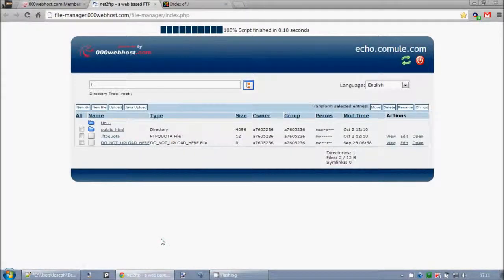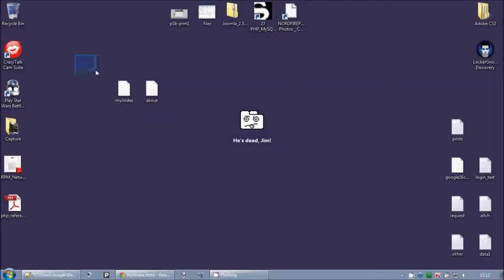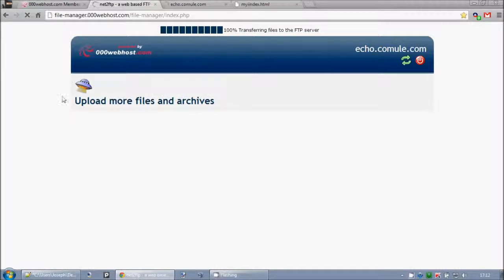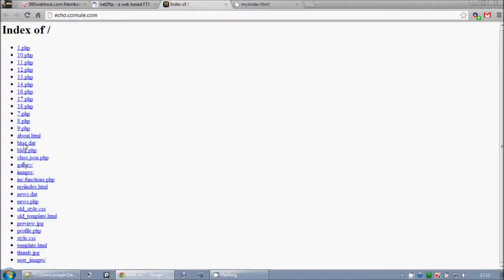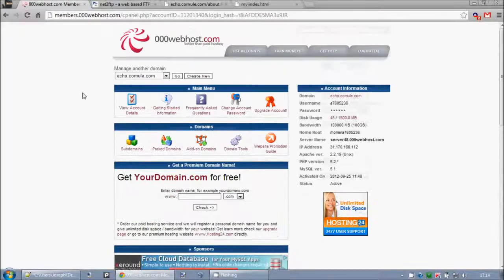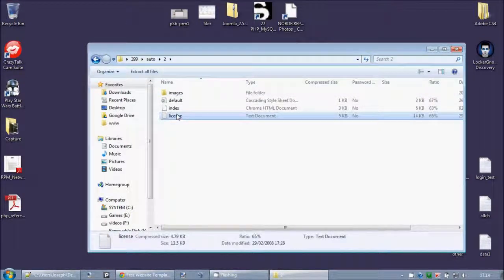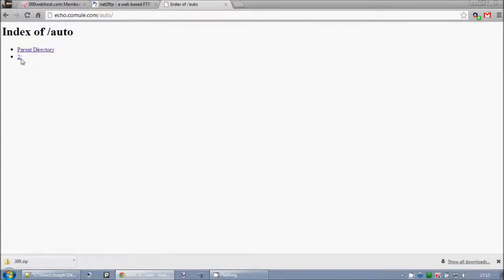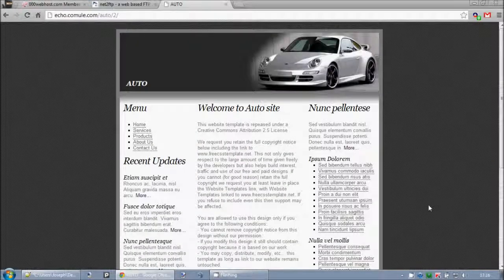000webhost tutorials - Uploading Files & HTML Templates_2